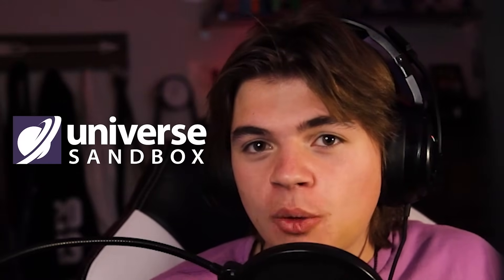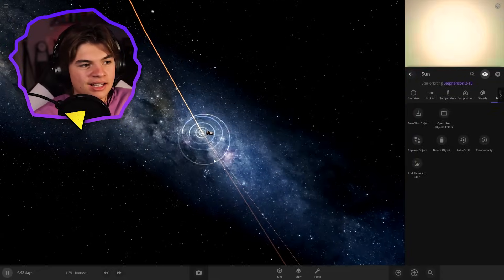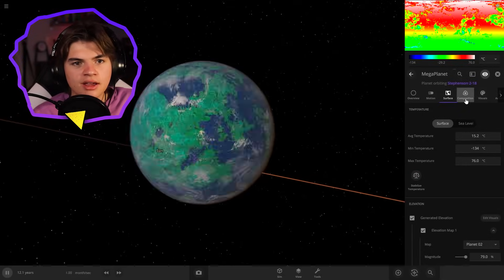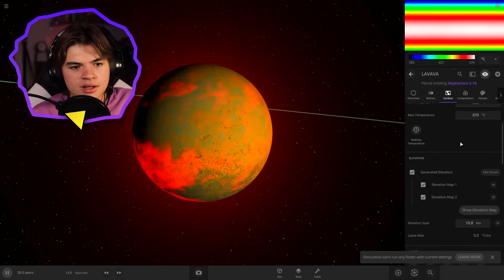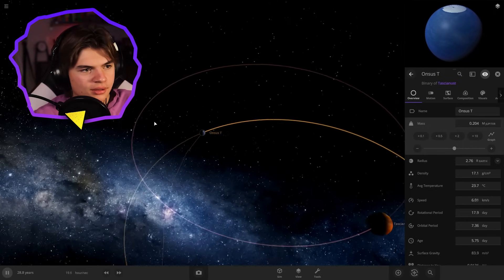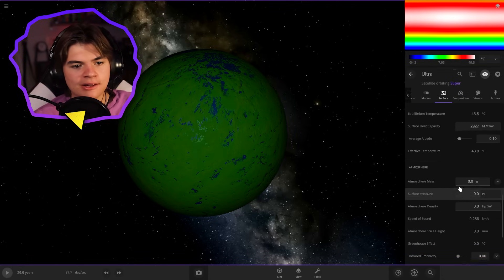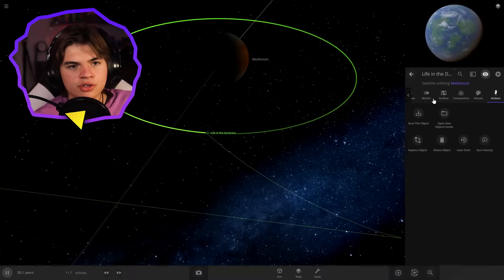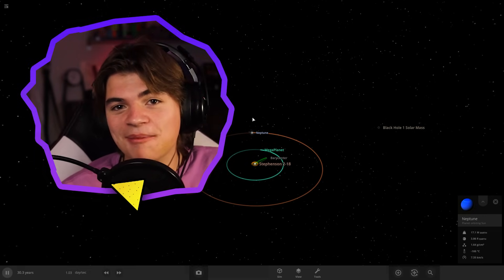Creating a MEGASYSTEM Using The LARGEST STAR IN THE UNIVERSE - Universe Sandbox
Original Setup

In this Universe Sandbox video, we are creating a solar system using Stephenson 2-18, aka the largest known star in the universe.